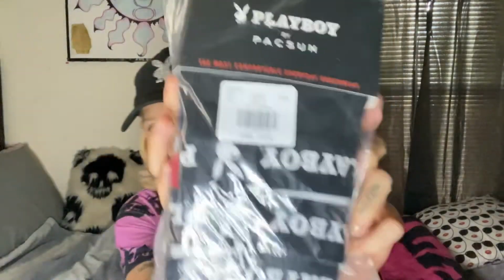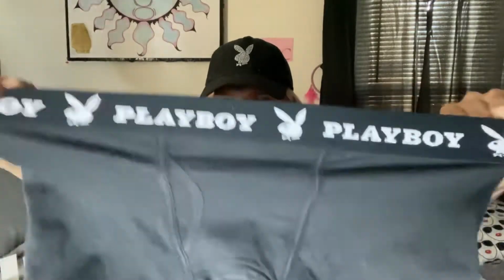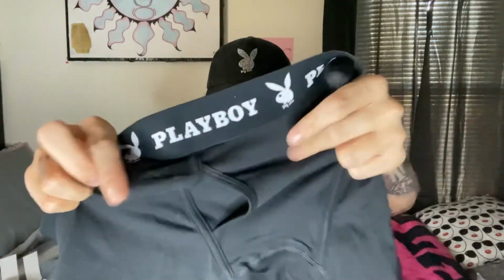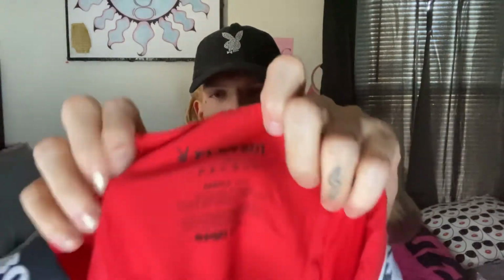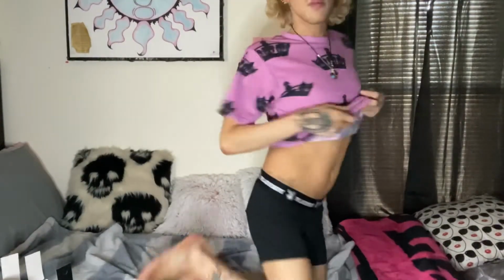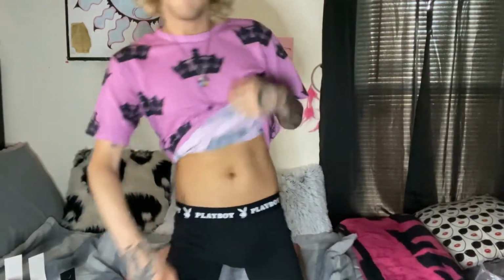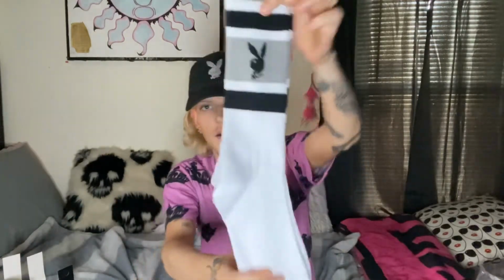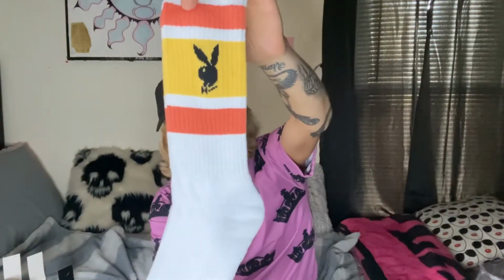Playboy X Pacsun Men’s Underwear Unboxing + Try on!